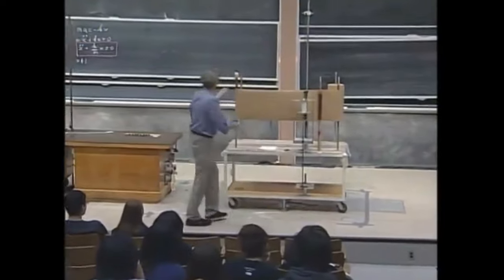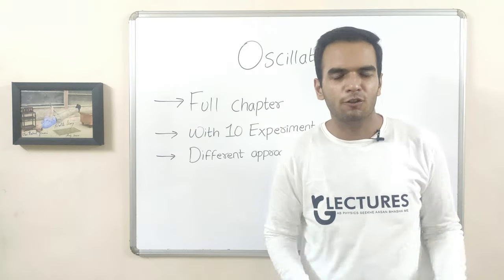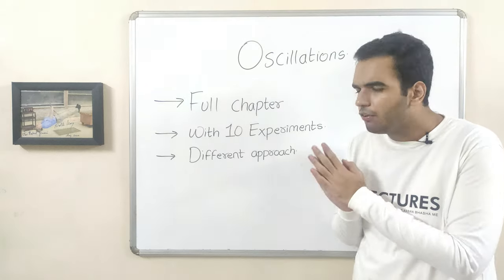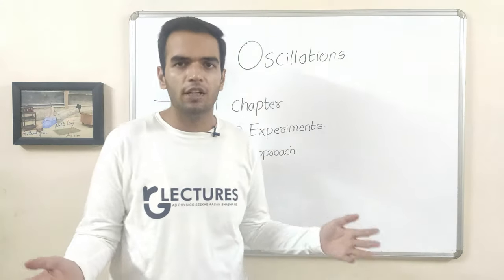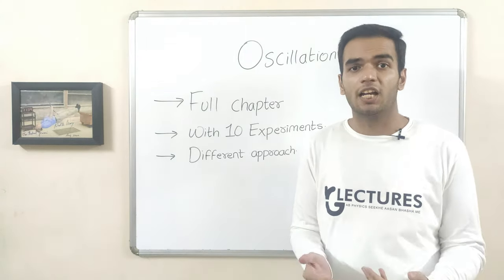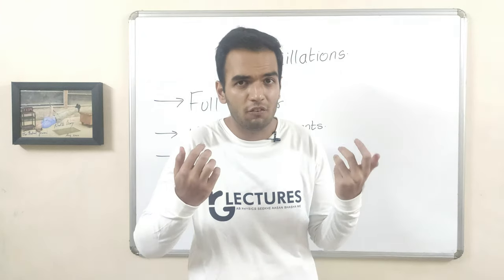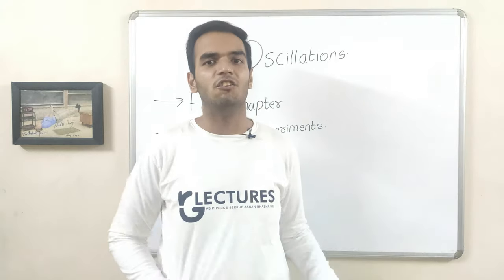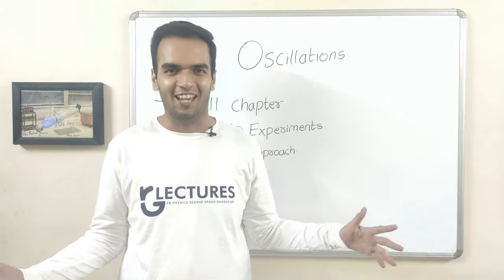Guide to Oscillations | New Syllabus 2021 Batch | Introduction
Hello Everyone,
Rahul Jewaani Here,

Guide To Oscillations

This Video Contains The List Of Topics We Are Going To Learn In Oscillations.

👉HSC NEW SYLLABUS 2020
👉2021 BOARD EXAMS
👉Maharashtra Board New Syllabus 2020
👉GUIDE TO OSCILLATIONS

🔍Or Search ( @rglectures ) on Telegram And Join...

Pentab I Use
Mic I Use